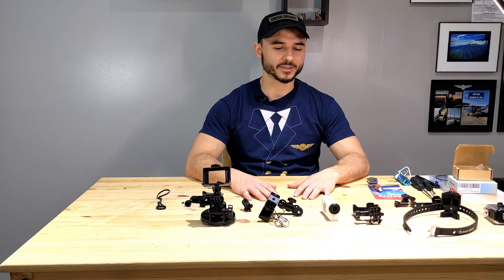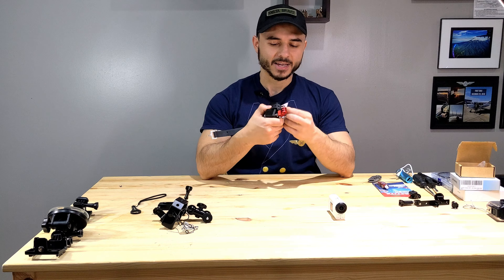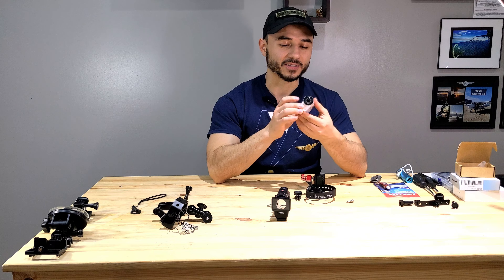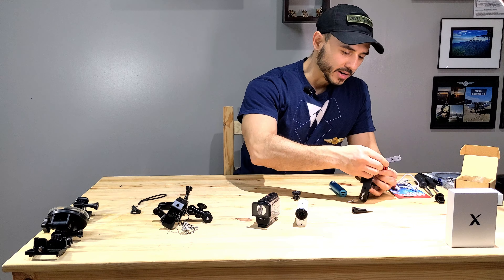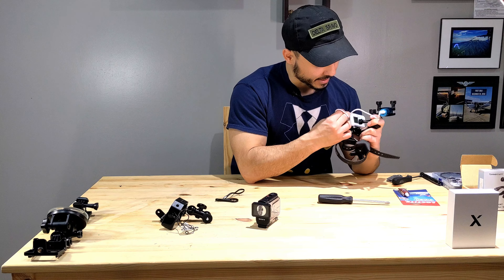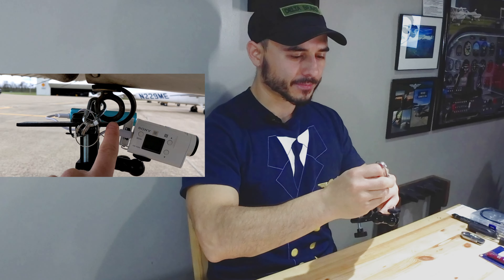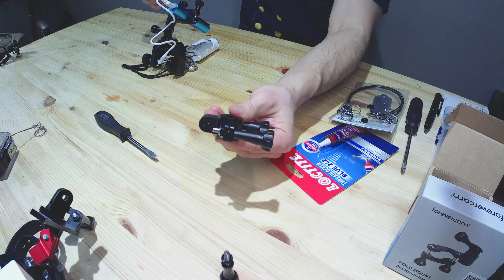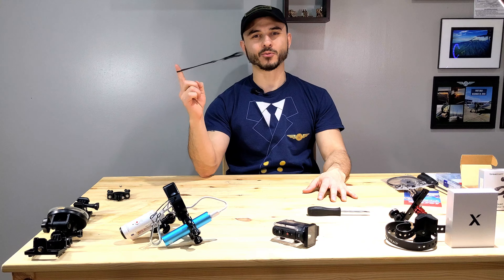Airplane Camera Mount Systems (BONUS: How to Increase Your Battery Life While Flying!) (4K!)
In this video I go over a few of my camera mounts that I use for general aviation and my thoughts on them.  Additionally, I talk about how I mount an external battery on my mounts in order to increase the battery life of the camera WHILE FLYING to record 4k video in one flight.  It lasted about 2.5 hours of recording vs. only 40 minutes.

I highly recommend good quality parts and use metal parts.  Using plastic parts through my experience will not last long and are at risk for cracking and breaking.  Make sure to Loctite all relevant connections and triple check that all cameras are secured to the aircraft and do not interfere with any flight controls.

Everything I discuss is my opinion and should not be taken as any kind of instruction.

Amazon/eBay parts list:

Timeline:
-Intro: 0:00
Suction Mount:  0:25
GoPro Standard Clip:  1:32
Wing Strut Mount:  2:06
Sony FDR X3000 Camera:  3:55
Dual Mounting for Camera & External battery:  5:00, 6:28
Portable Battery:  5:45
Tail Mount:  10:36
Dual Mounting for Camera & External Battery:  13:03
Mount shown on plane:  15:12, 15:50
Wrap Up and Conclusion:  15:55